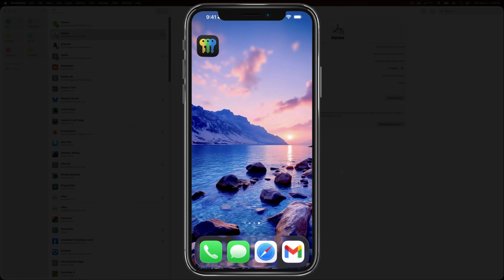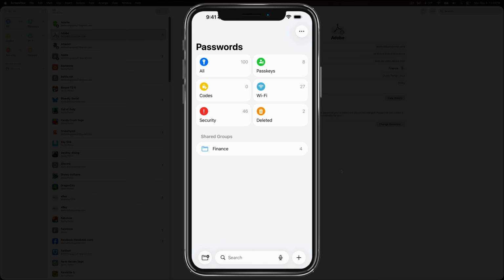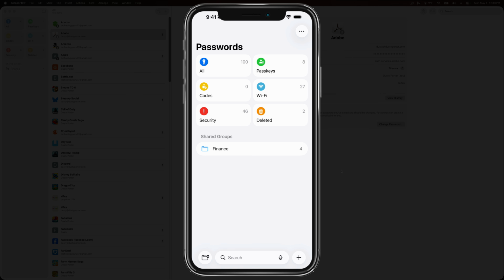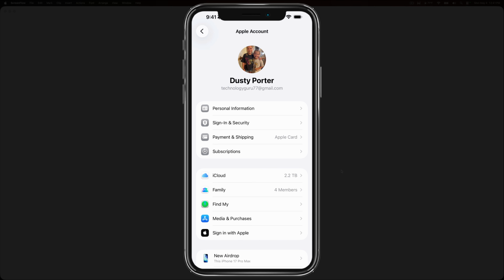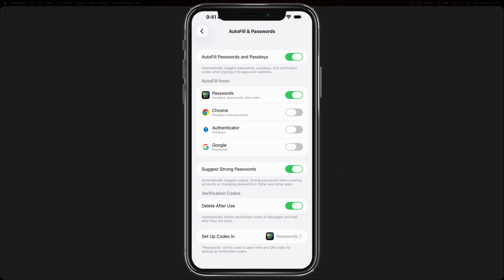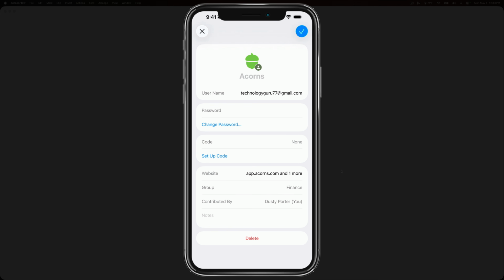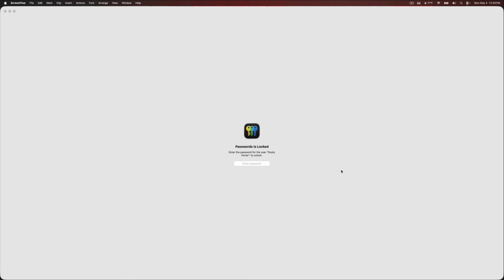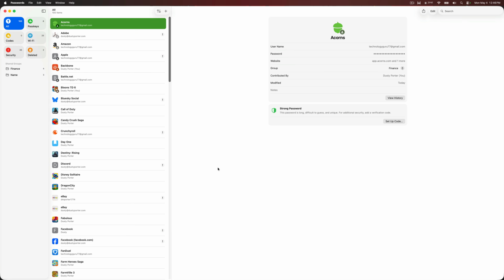Apple Passwords App The Complete Beginners Guide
The Apple Passwords app is the free password manager built into your iPhone, iPad, and Mac. In this complete beginners guide I show you everything.

My YouTube Film Gear:
🎤 Audio Interface

🎤  My Weekly Creator Podcast:

00:00 Apple Passwords Overview
00:32 Opening the App
01:15 Interface Tour
02:00 Groups and Sharing
02:43 Sync and Autofill Setup
04:34 Editing Password Entries
05:10 Security Alerts Explained
05:41 Using Passwords on Mac
06:10 Mac Settings and Wrap Up